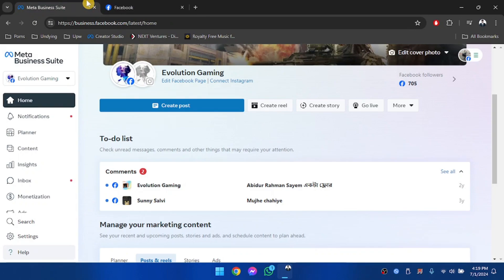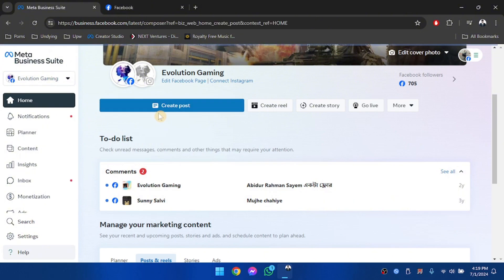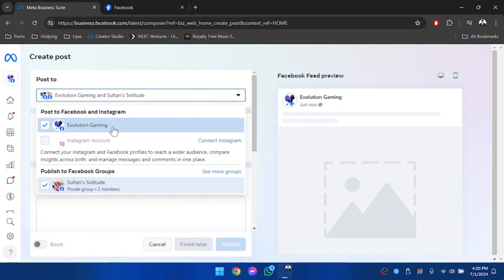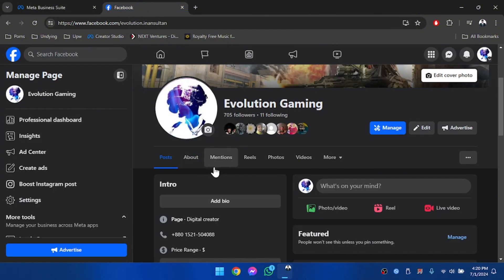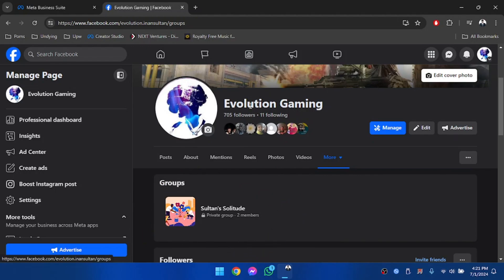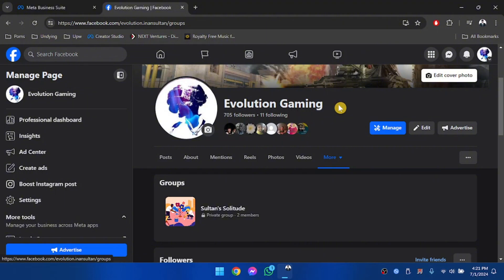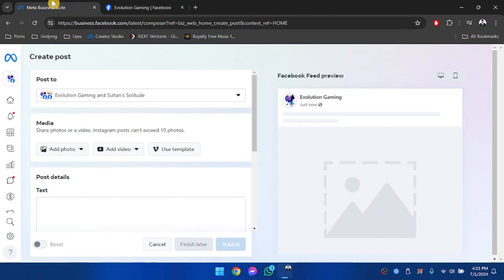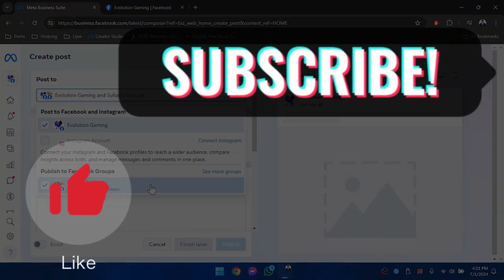How to Add a Facebook Group to a Meta Business Suite Account Tutorial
Looking for a guide on how to add a Facebook group to a Meta business suite account? In this video, we'll guide you on how to add FB group to a Meta business account.